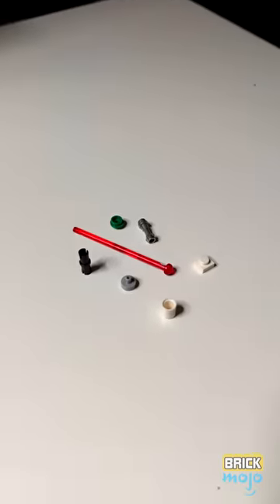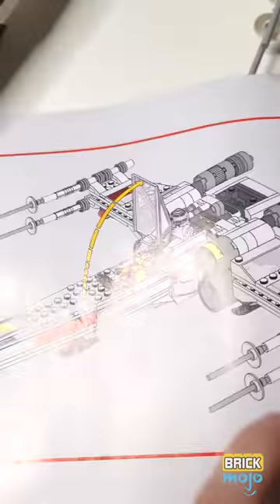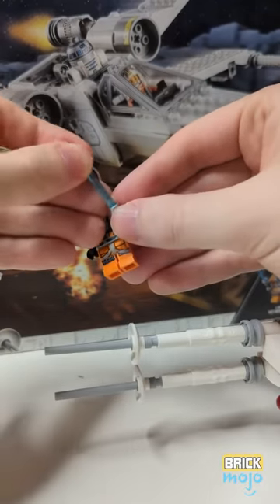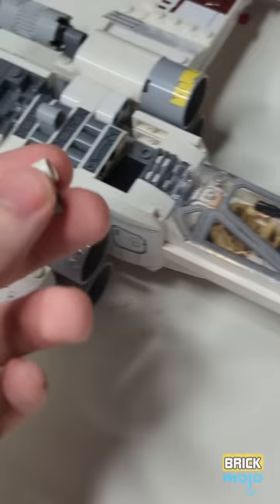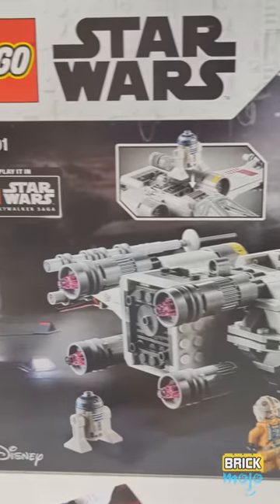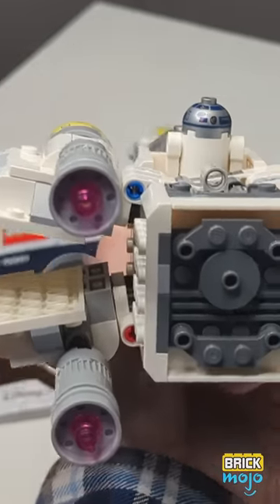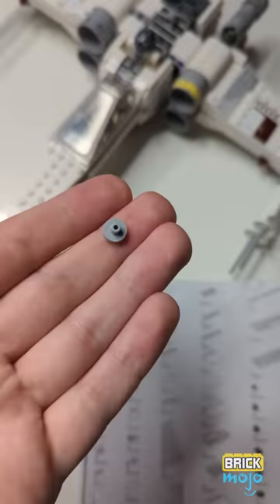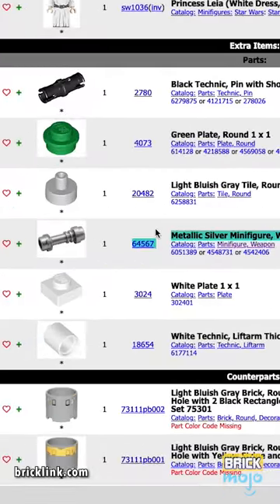Why Are There Extra Pieces In My Lego Set?